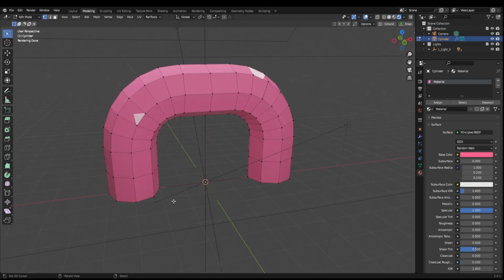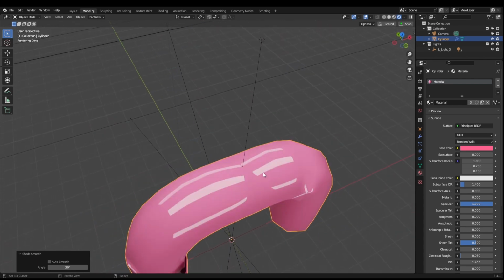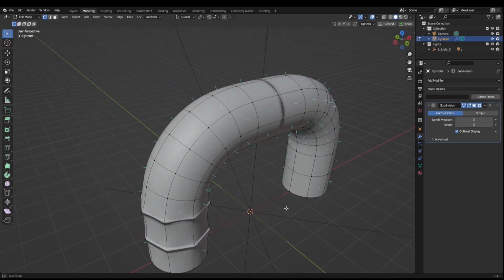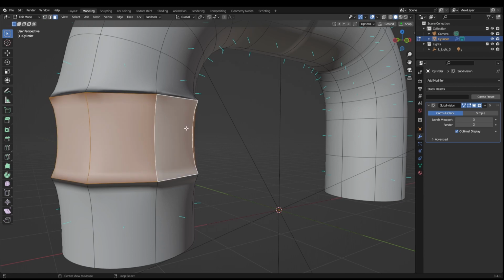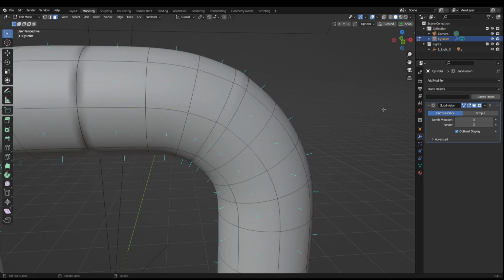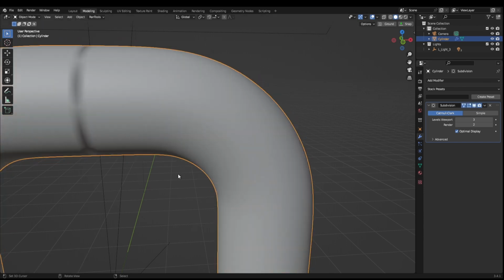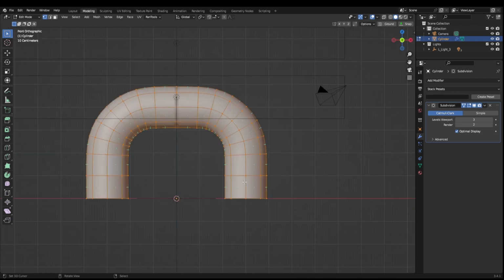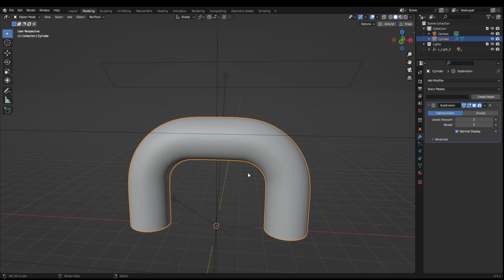Avoid these 3 FRUSTRATING Blender Problems!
Fix these 3 common and frustrating problems in blender. It's really easy to make these mistakes in Blender, but figuring out what's the problem isn't always obvious.
00:00 Fixing 3 Frustrating Problems in Blender
00:50 Flipped normals in Blender
01:39 Merging Duplicate Vertices in Blender
02:08 Removing Internal Faces in Blender